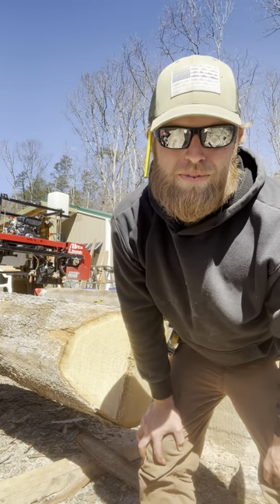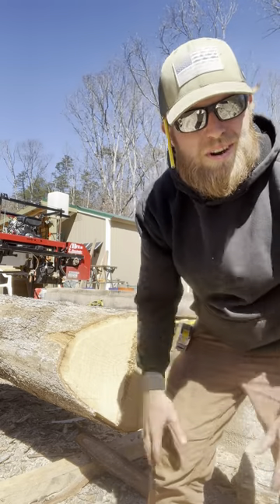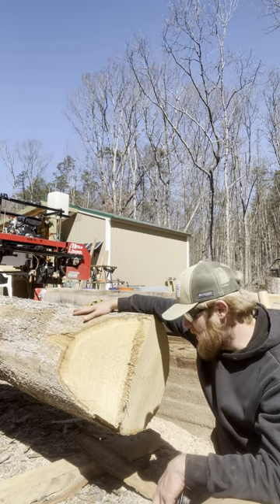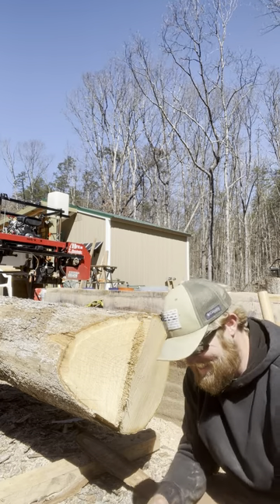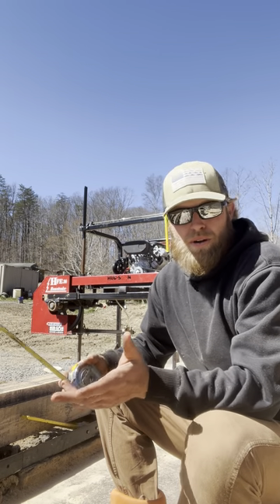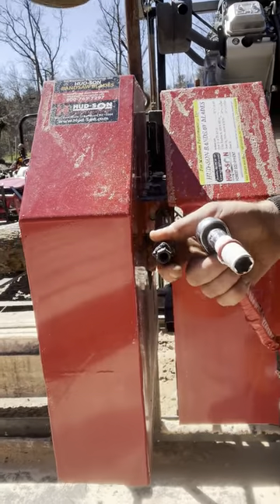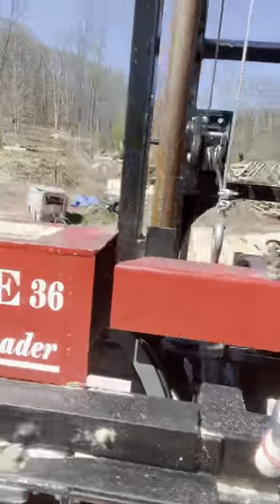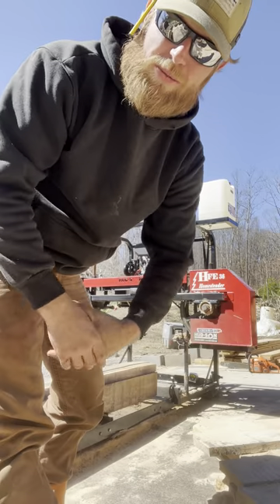How to change the sawmill blade! (Part 1)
In this 2 part series, we will go over how to change our Hud-son mill  blades!
We hope you’ll sit back and enjoy this video and we hope you’ll go check out our friends at Hudson forest equipment, for all your forestry needs!